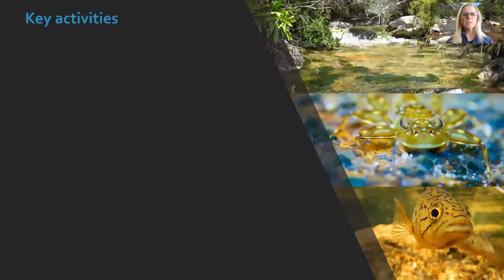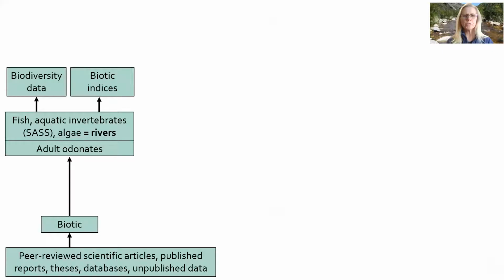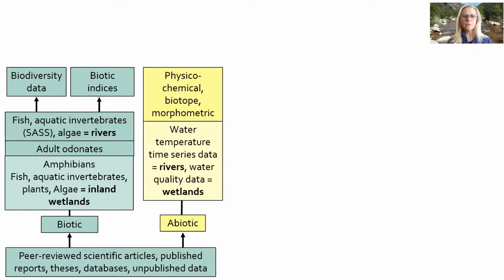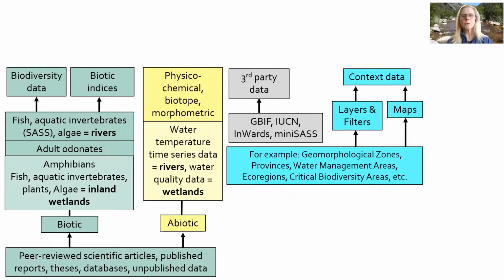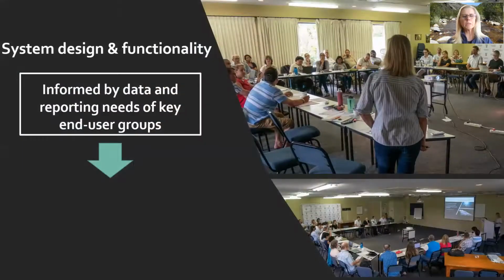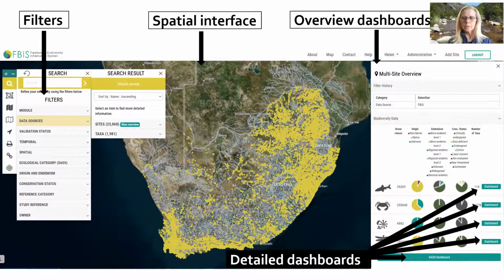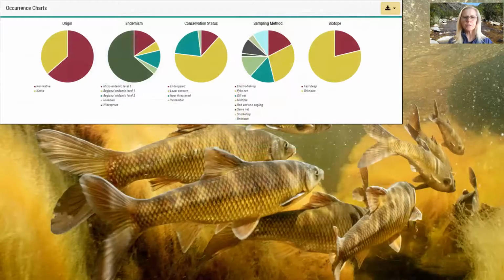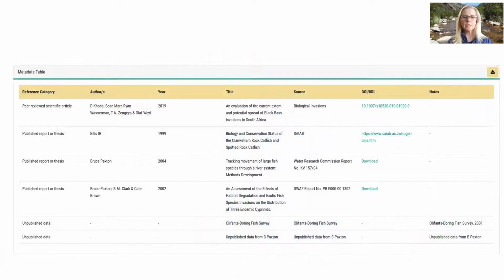Helen Dallas - SASAqS 2021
FBIS Special session: Biodiversity data at your fingertips: the Freshwater Biodiversity Information System (FBIS)